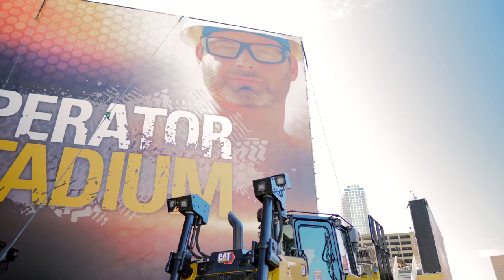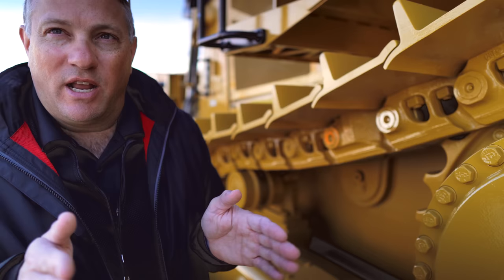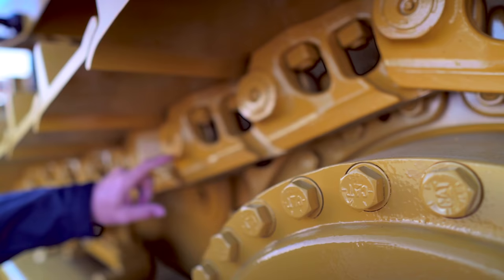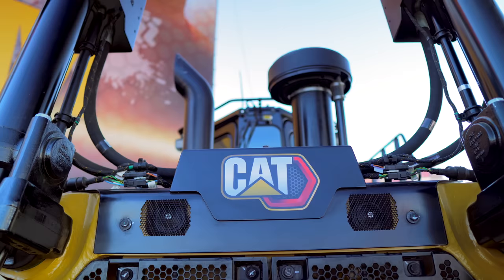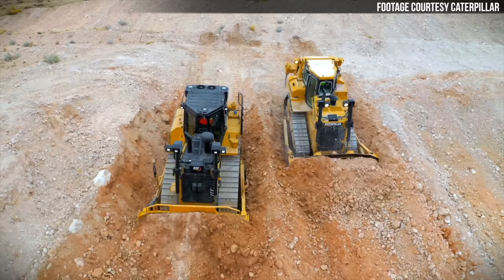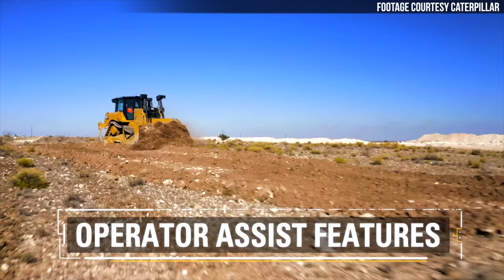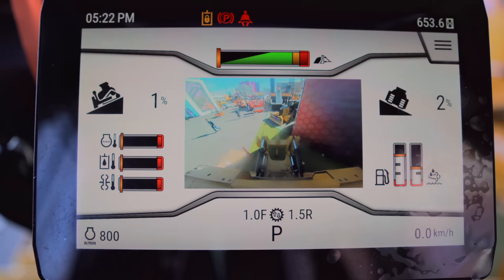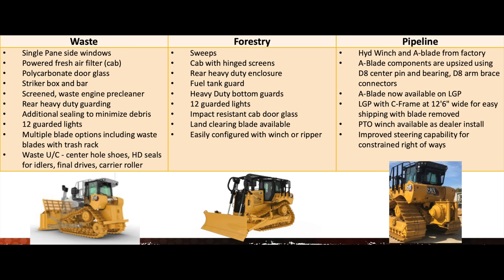Cat Unveils New D7 Dozer at ConExpo 2020: Bigger, Stronger, Smarter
At ConExpo 2020, Caterpillar has unveiled its all-new D7 dozer. This new model weighs more and moves more than the D7E it replaces. Check out the video for all the details.